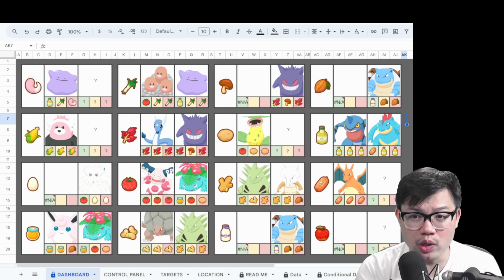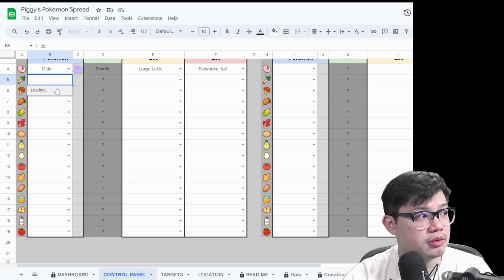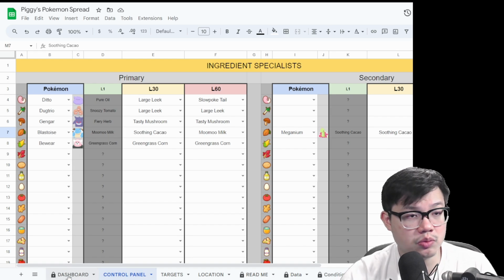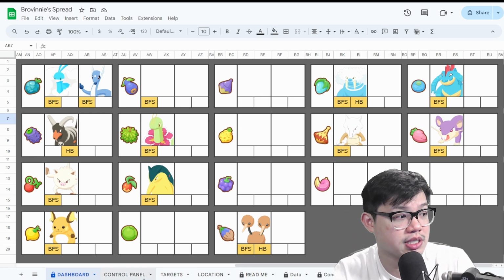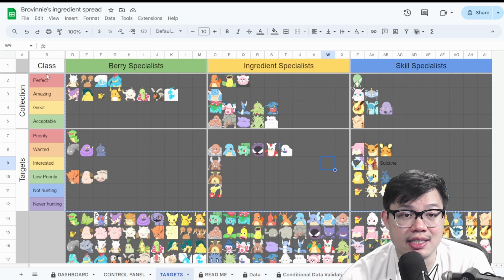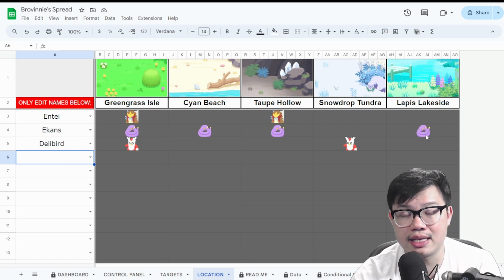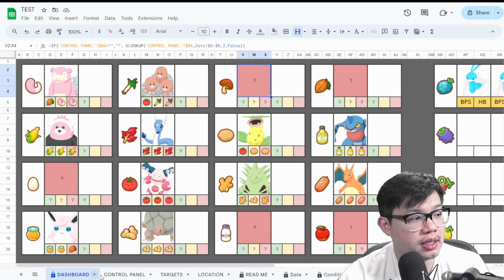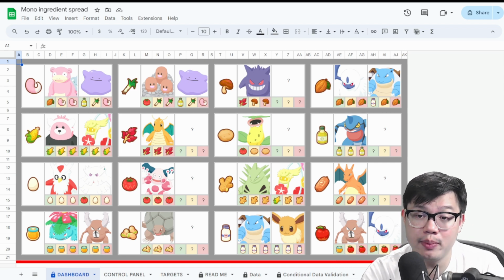Pokemon Organizer - Check Your Berry & Ingredient Coverage with this Sheet